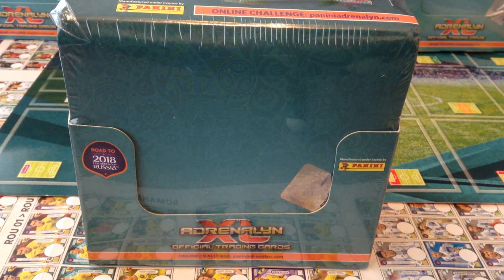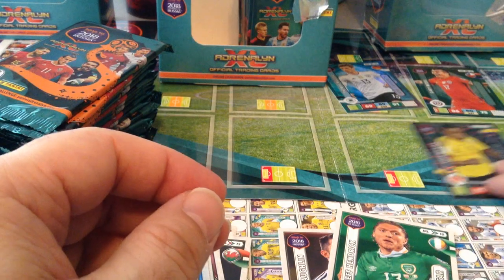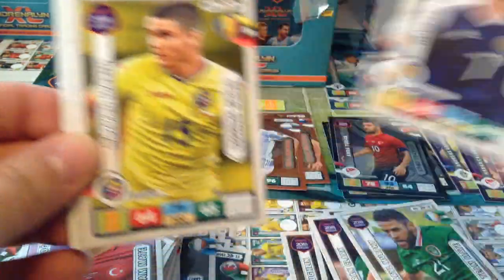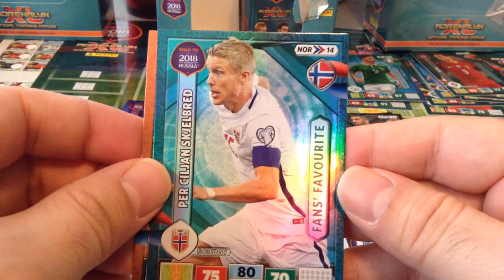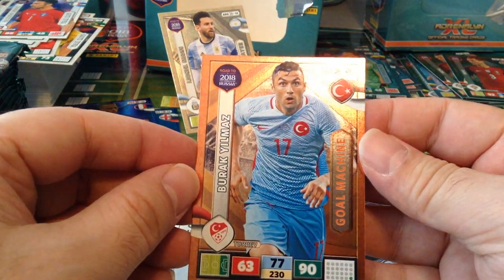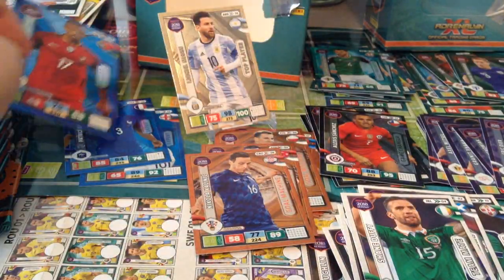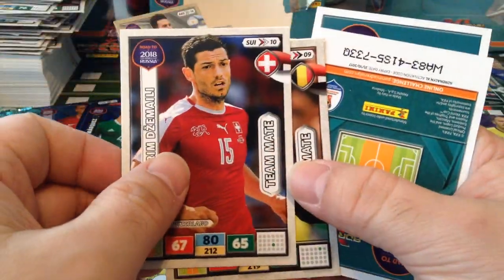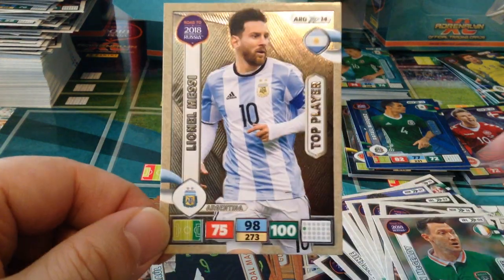PANINI AXL ROAD TO RUSSIA 2018 **FULL UK BOX/36 PACKETS**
Opening of a UK box with 36 packets for a total of 324 cards.